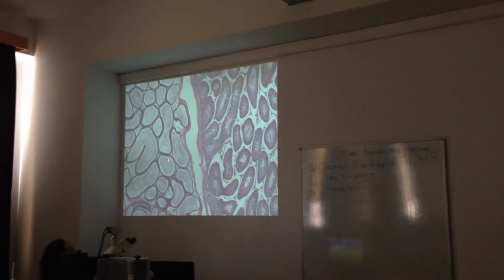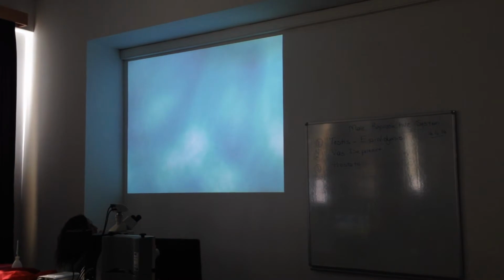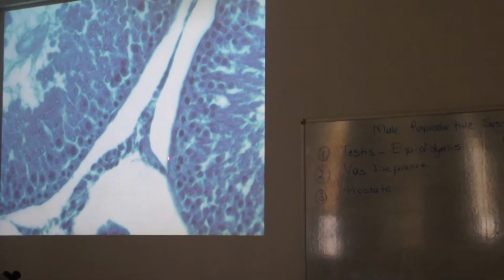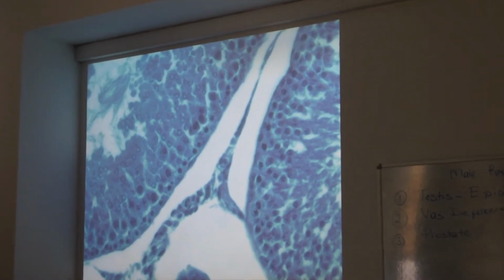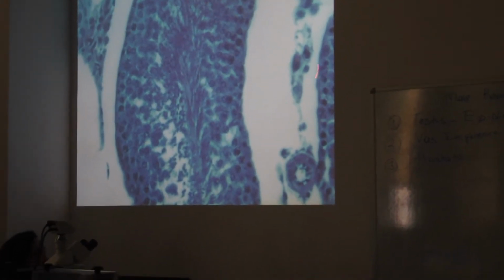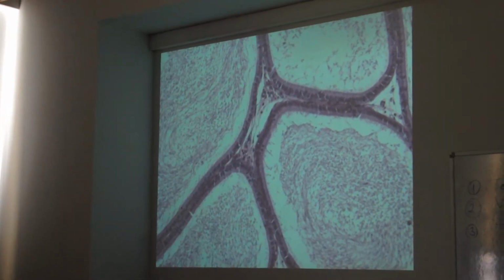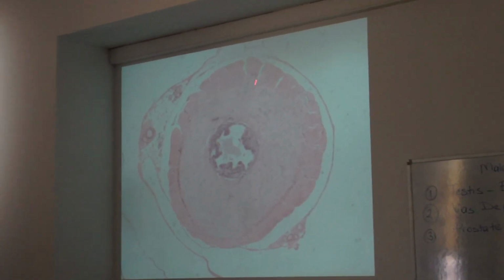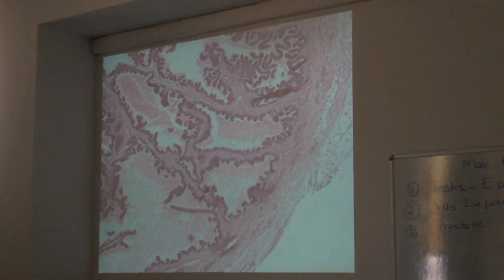Committee 6 - Laboratory 3 - Histology of Male Reproductive Organs